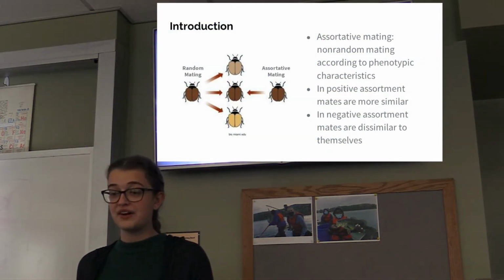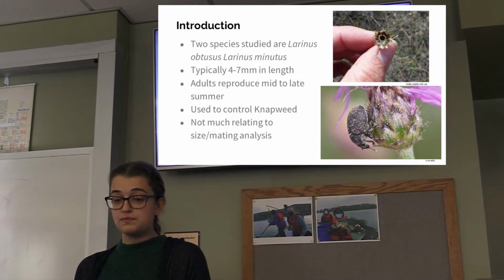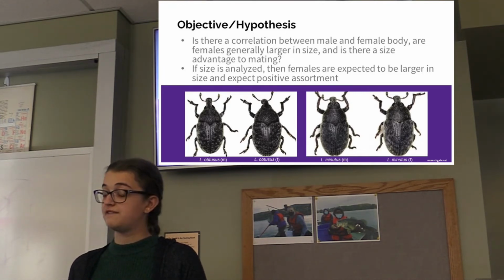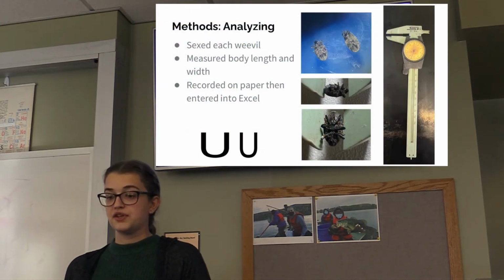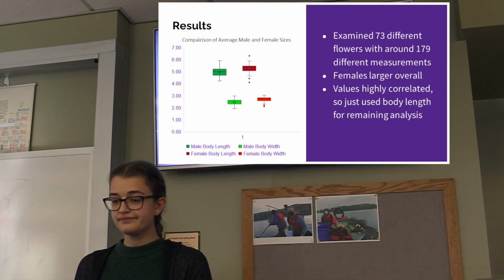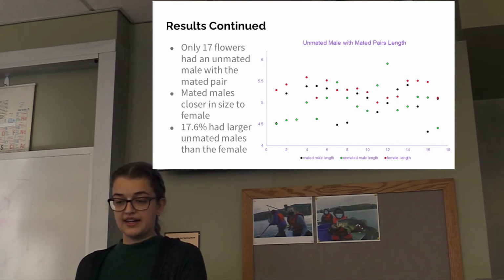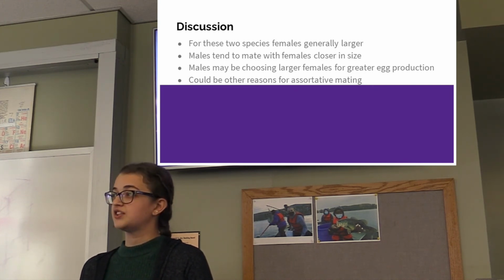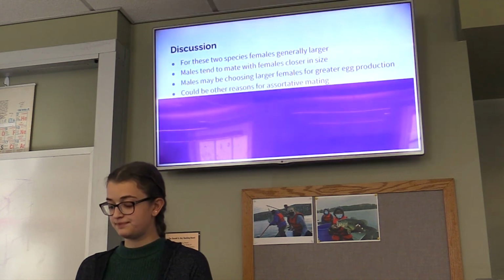Analysis of Size Within Mated Weevil Pairs by Jaclyn Atkins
Senior capstone project and presentation within the Biology Program at Cazenovia College